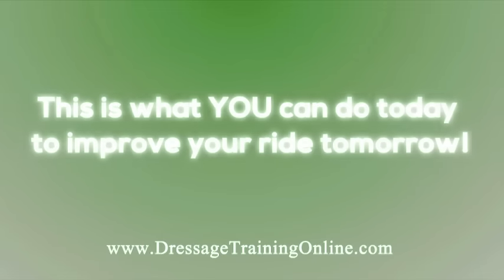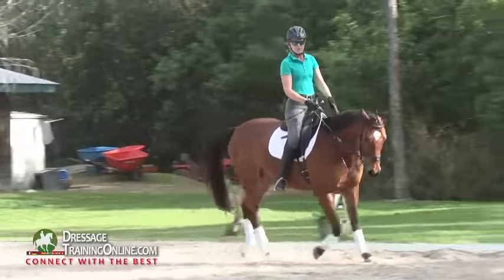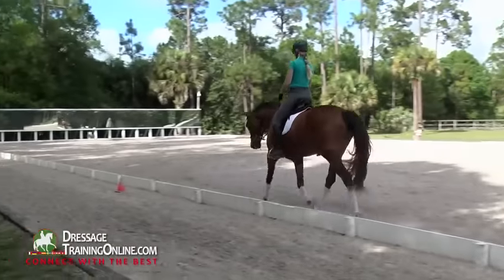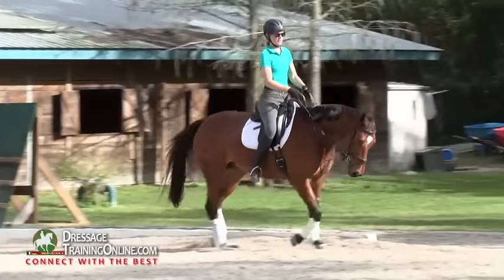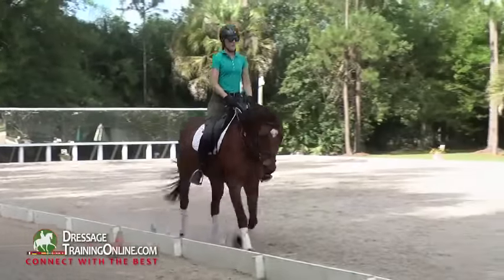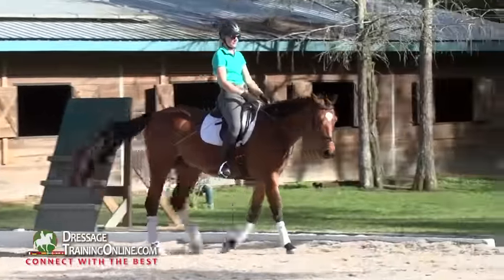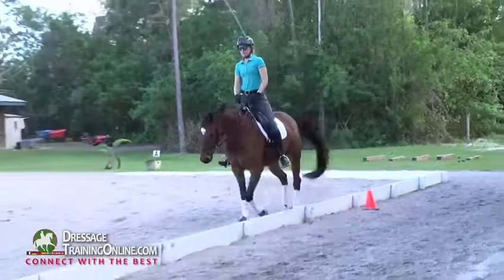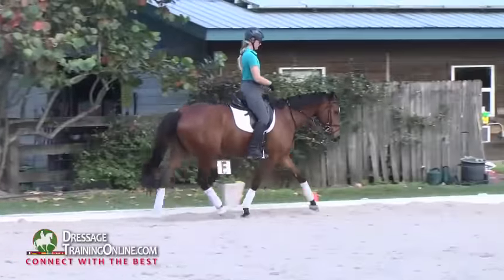How and why to use the German Martingale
View this short excerpt from a full feature video found on DressageTrainingOnline.com. Nancy Later joins DTO with another of her informative videos, this time covering the proper use of the German Martingale.  Watch as she guides this rider on a young horse through a training session that shows how effective this training tool can be.  The total running time of this three part video is 40:15.  Click below for the full video!